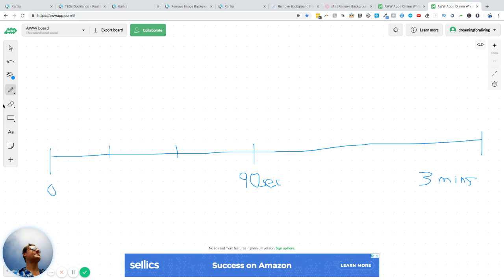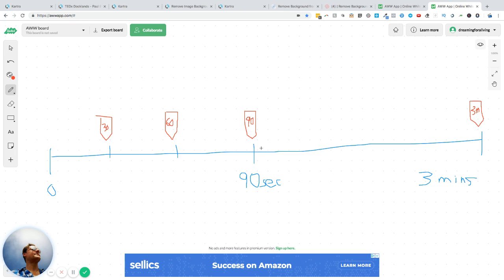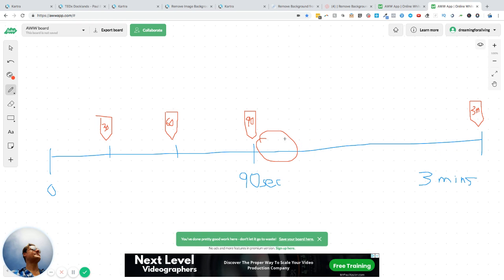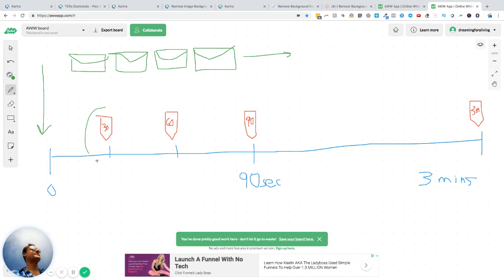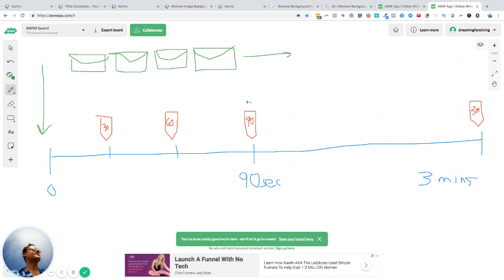💡The Benefits of Tagging Subscribers in Your Followups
Legend:

✅ Great advice.
❓How to...?
💡Clever idea!
🛠️ Nifty tools.